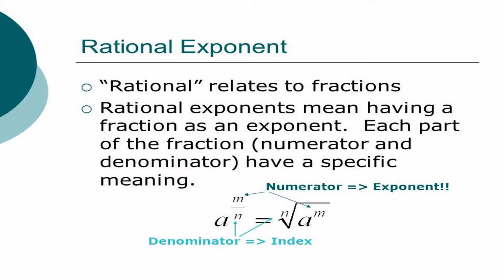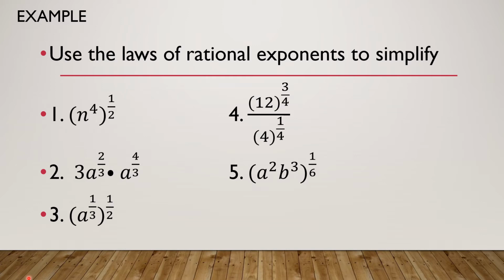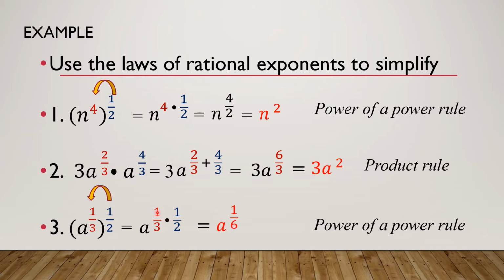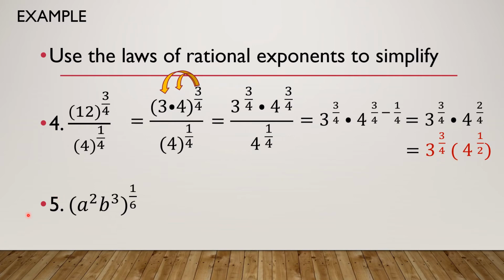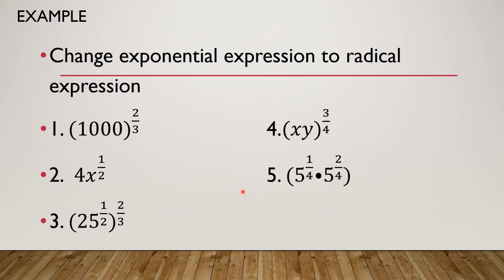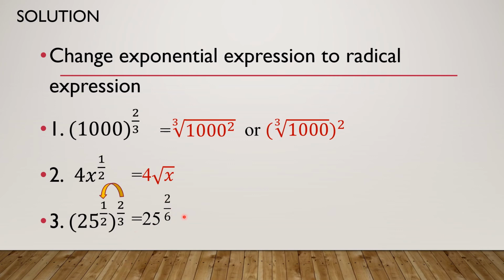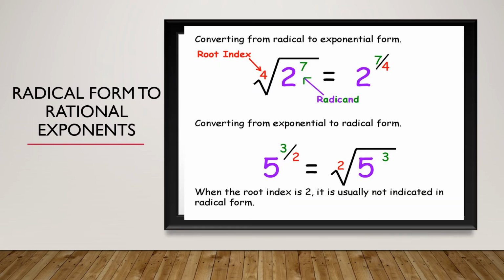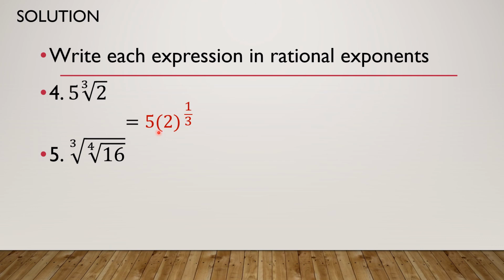Rational exponents ( transforming rational exponents to radical form and vice versa)